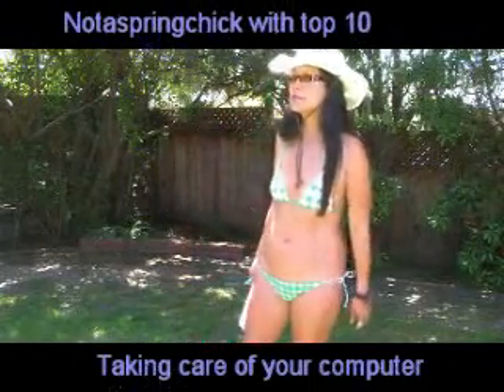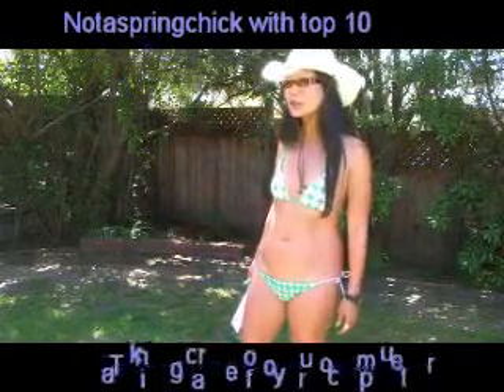Bikini Czar top 10 taking care of your computer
Bikini Czar for Newsvideoweb with top ten things to do to take care of your computer,